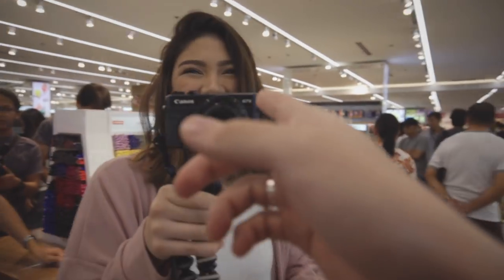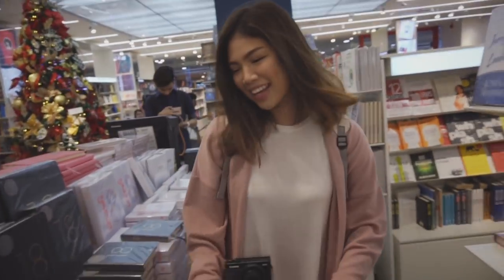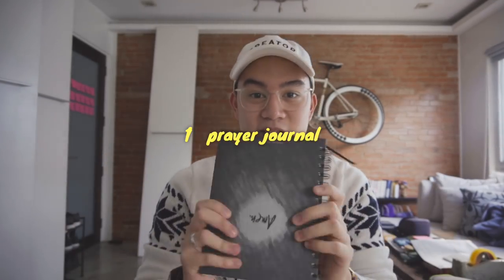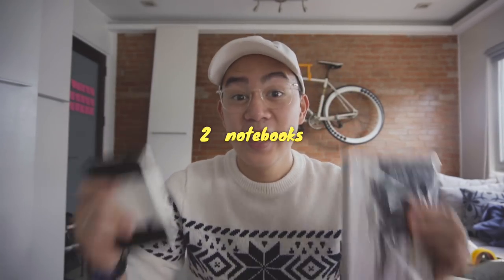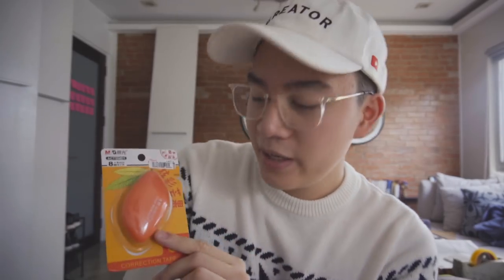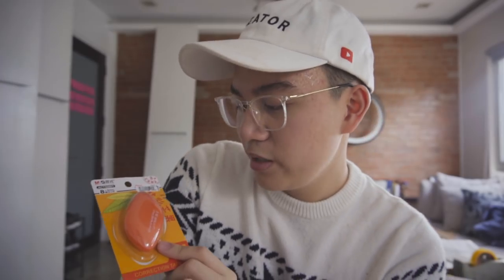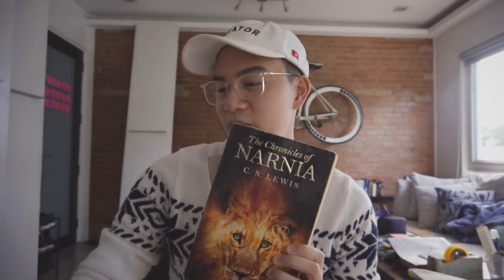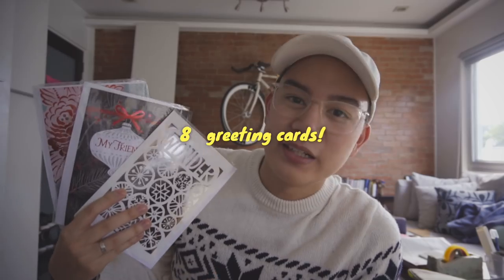9 Simple Holiday Gift Ideas (feat. National Book Store)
or call the delivery hotline 8888-NBS (627)!

Follow National Book Store!
Hey :) I’m Nate Punzalan, I love coffee, film photography, indie music, and my wife Pauline. 🤍

And in my YouTube channel, I aim to make inspirational and faith-based content about marriage, career, adulting, love, and life. My goal is for every video I post to add real value to your life, whether you’re a student or a young professional.

FAQ:
Camera: Sony a6300
Microphone: Rode VideoMicro
Editing Software: Final Cut Pro X
Let's Seize the Carpe Diem Together is redundant: I know 😂